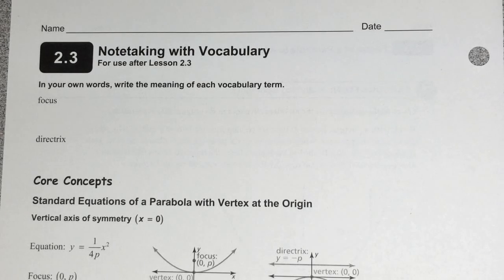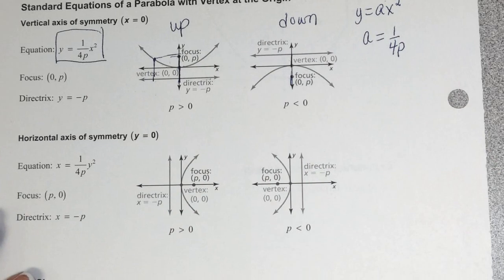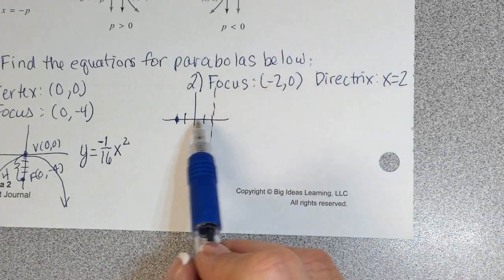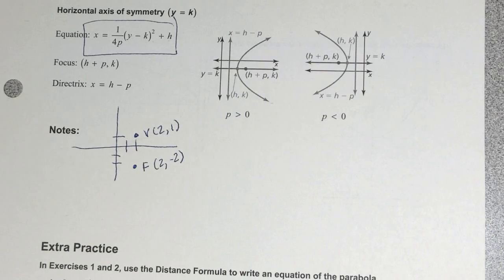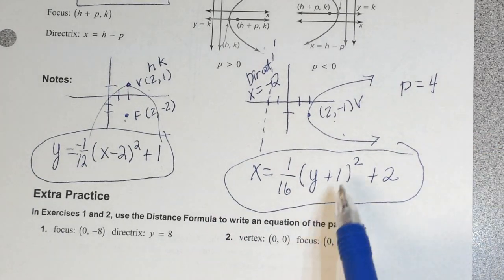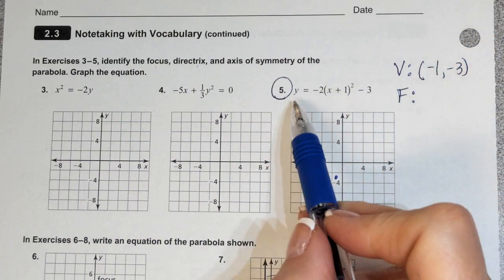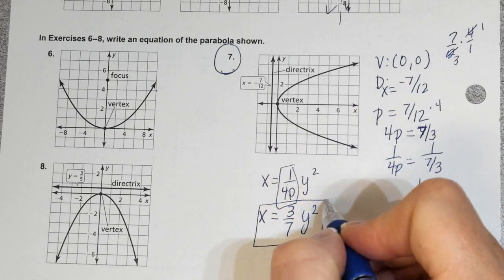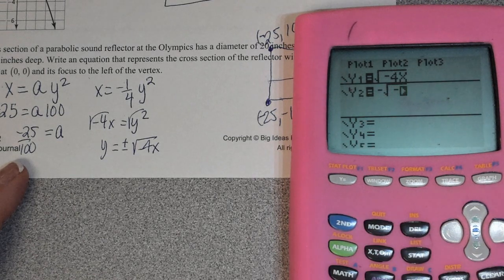Video Notes 2.3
Parabolas - focus and directrix